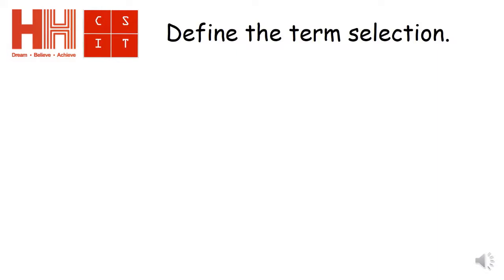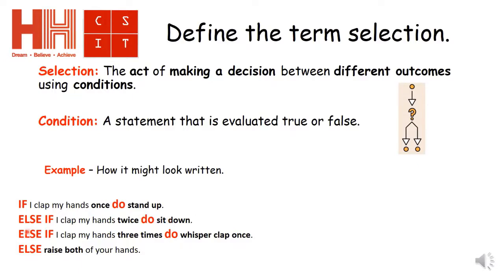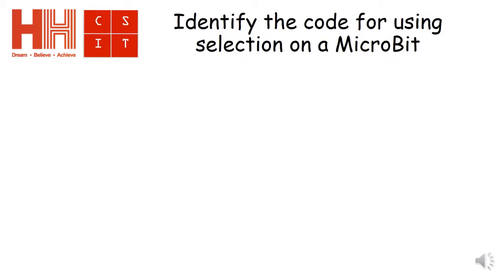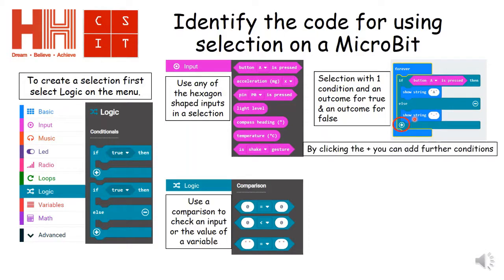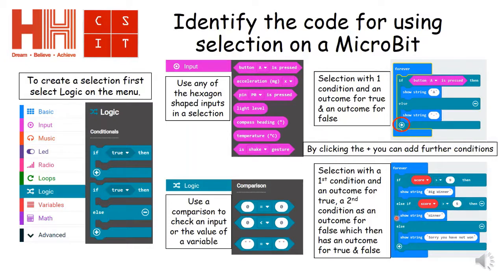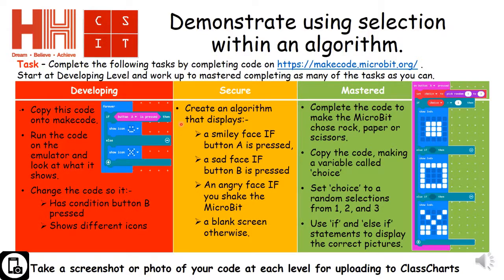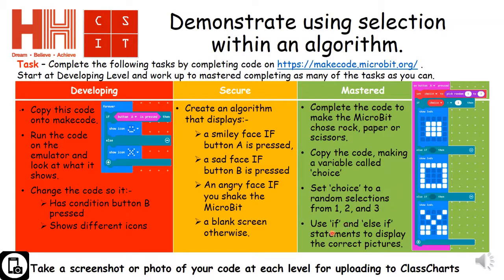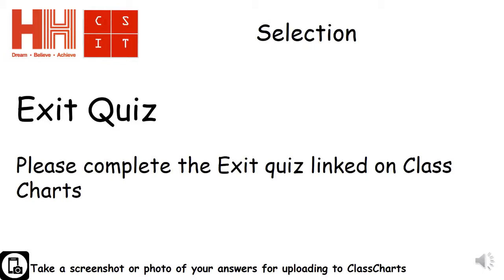Computer Science - Y7L7 Selection